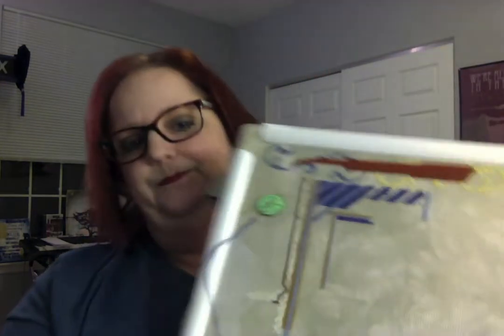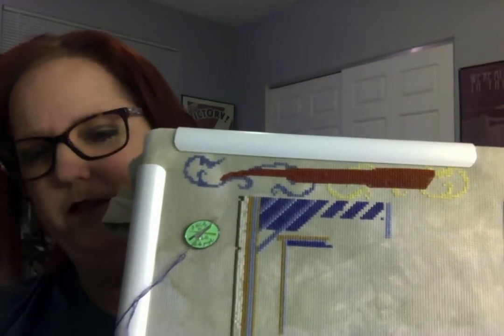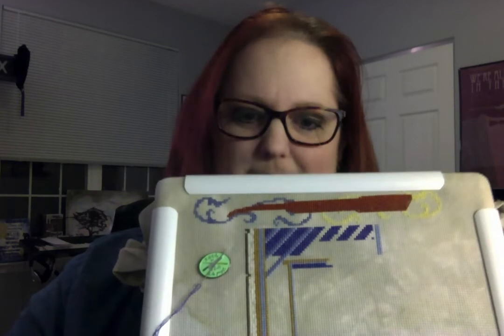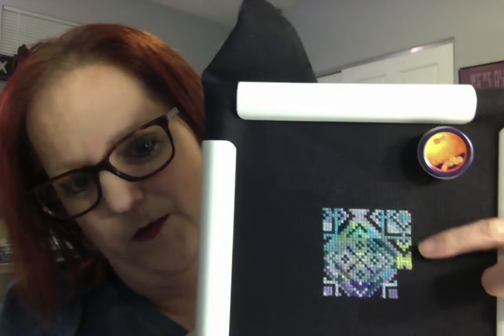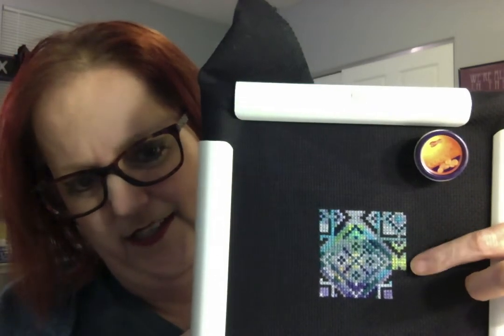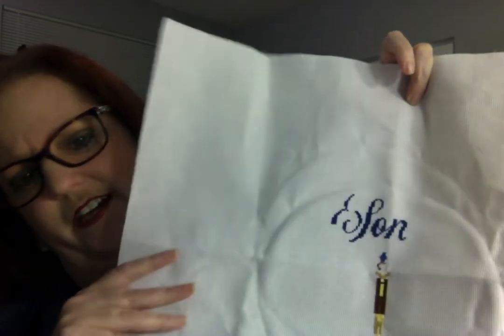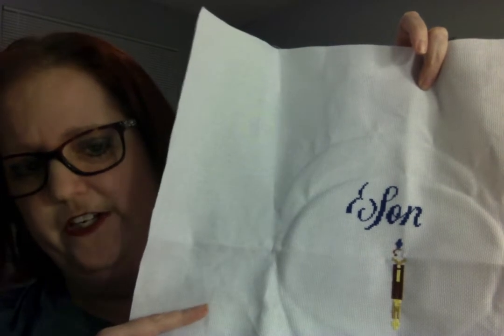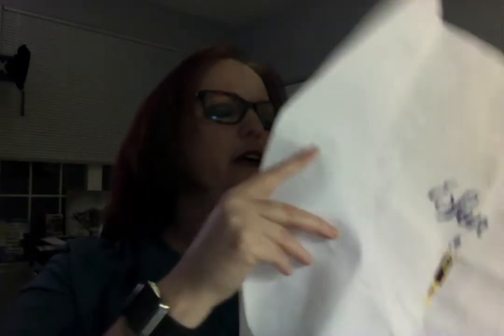Floss tube #2: WIP Weekly--Stitch-a-long Edition!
2020 is the year of the stitch-a-long for me! Here's what I'm doing right now.

You can also follow my progress on my Instagram @dnageekcrafts or my blog at dnageekcrafts.wordpress.com!

Cunning Cross Stitch Letters from Hogwarts Stitch Your Own Adventure (IG lettersfromhogwarts)

Sonovastich's Hooked on Sonics

Climbing Goat Designs's Wonders of Space

Avatar the Last Airbender Cross Stitching (SALs and More!) Facebook group